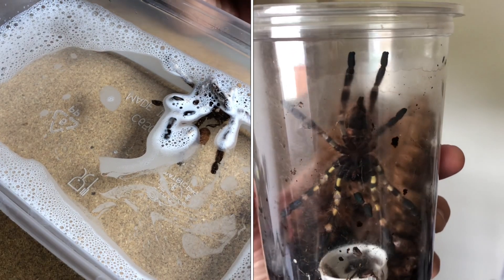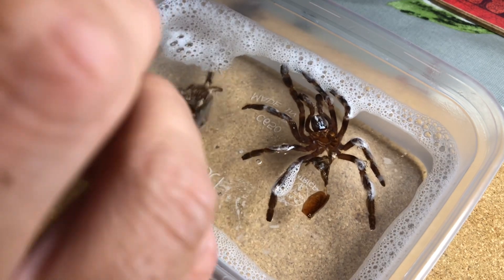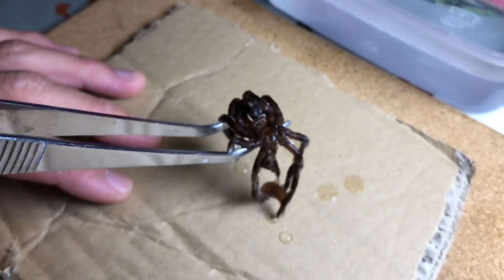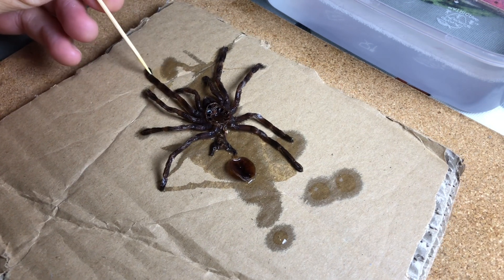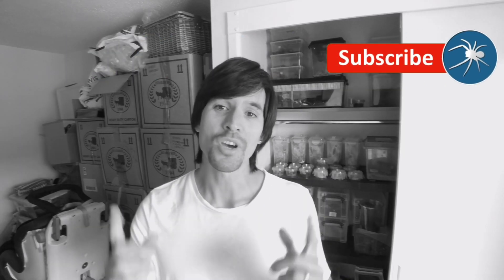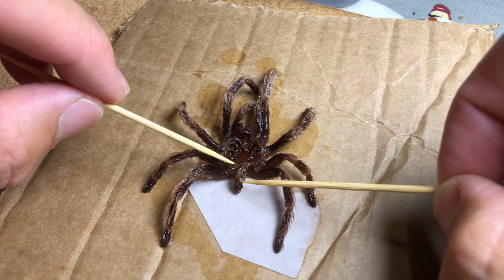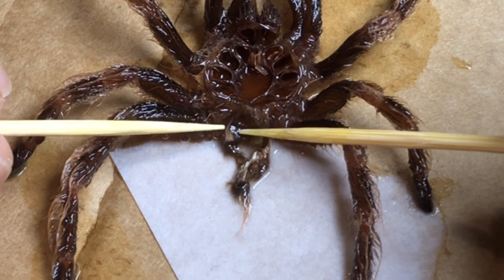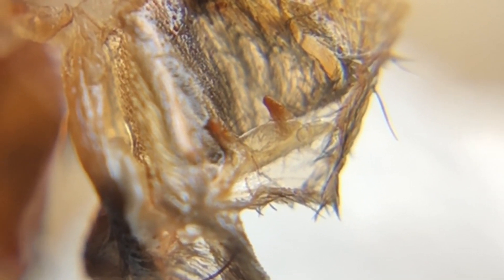IS MY TARANTULA MALE OR FEMALE?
Hey guys!

A question I see all the time in tarantula Facebook groups is ‘Is my tarantula male or female?’

I have had several of my tarantulas moult recently, so I thought it might be helpful to post a video on how to sex tarantulas from their moults.

Sexually mature tarantulas tend to be easier to sex because in most species males get tibial hook on the underside of their front legs and their pedipalps (the pair of specialised legs either side of their chelicerae (their fangs!)) no longer end in a ‘foot’ and instead end in an embolus, which is their sperm store and delivery system (looks like a ball with a curved spike sticking out of it).

Most of us don’t have lots of sexually mature tarantulas in our collections, but the good new is that you can tell the gender of a tarantula from its moult when they are surprisingly small.

Martin